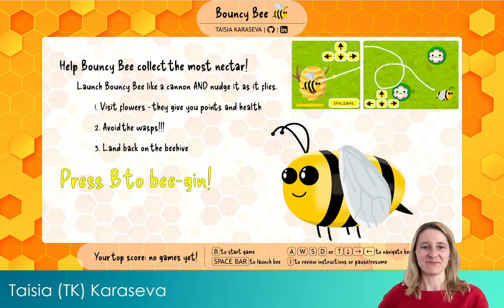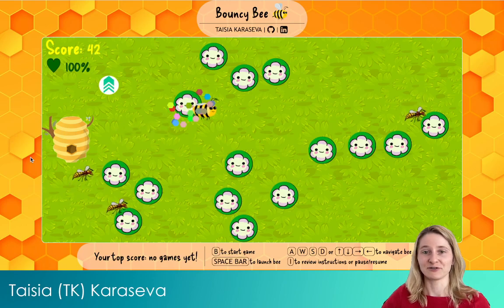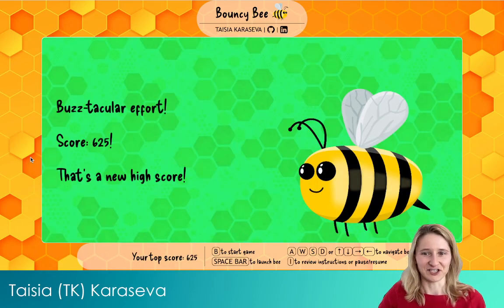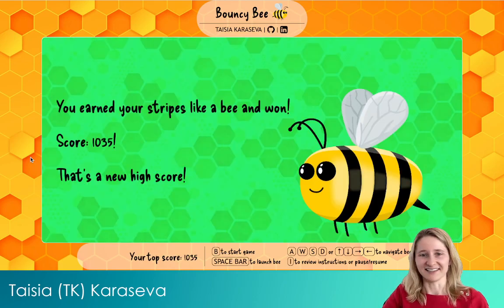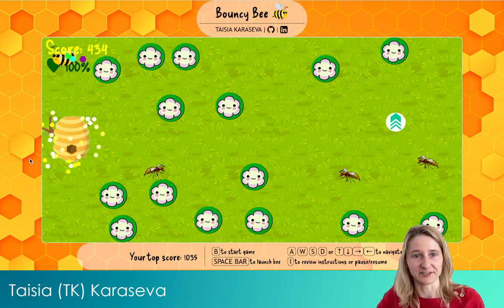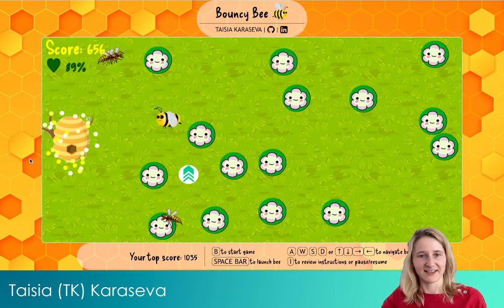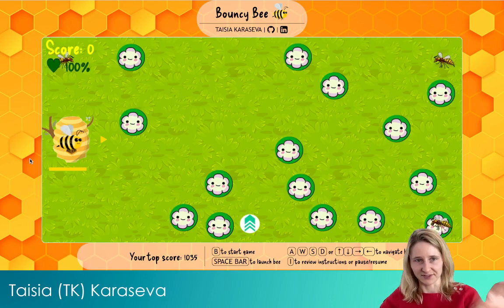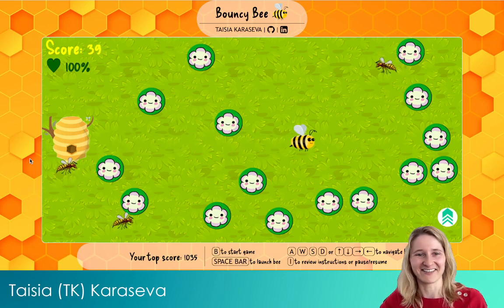App walkthrough: Bouncy Bee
Bouncy Bee is a fully interactive JavaScript and HTML5 Canvas game with elements of cannon shooter, pool, asteroids, and shuffleboard. In this walkthrough I show 3 key features and my implementation approach.
Technologies: Vanilla JavaScript, Canvas, HTML5, CSS3, Webpack, Babel